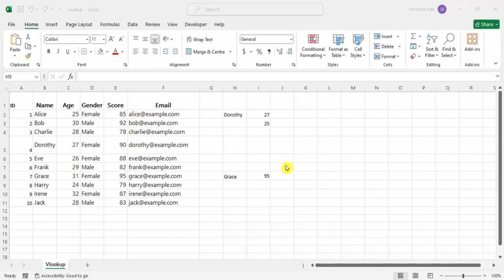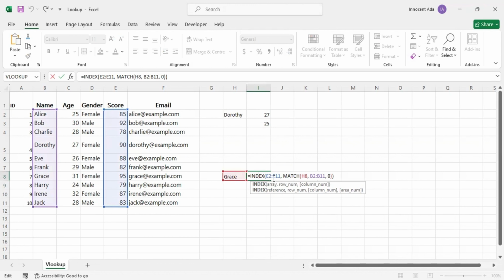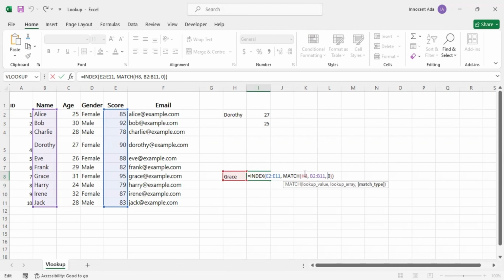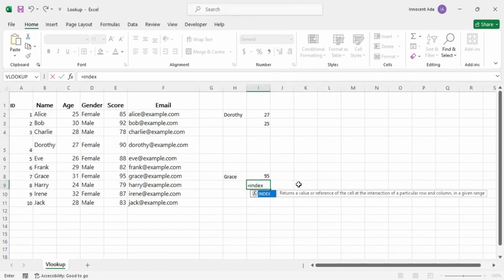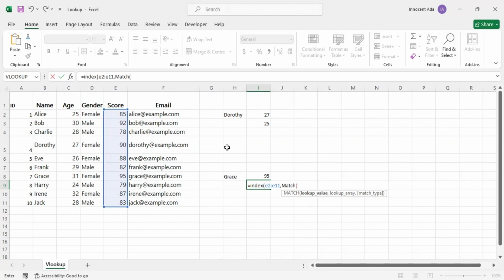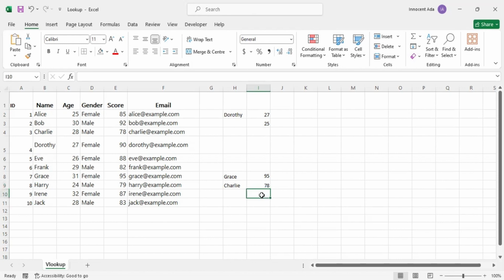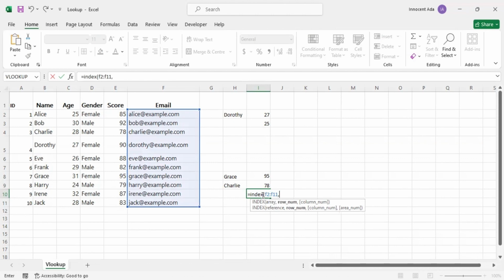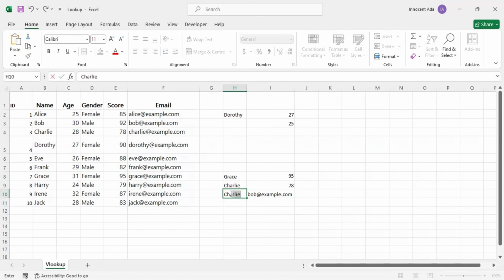INDEX and Match Functions in Excel